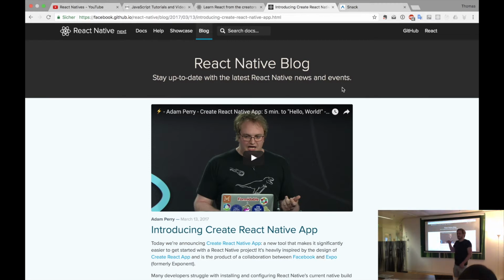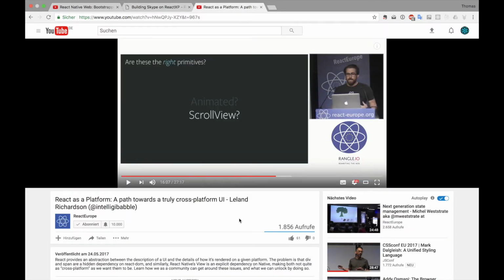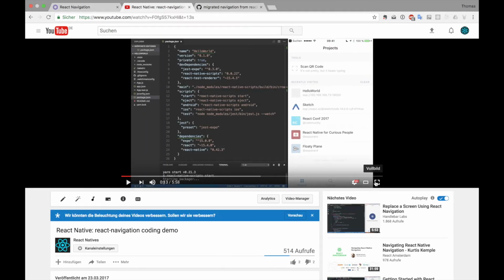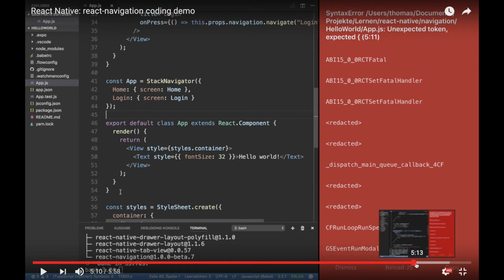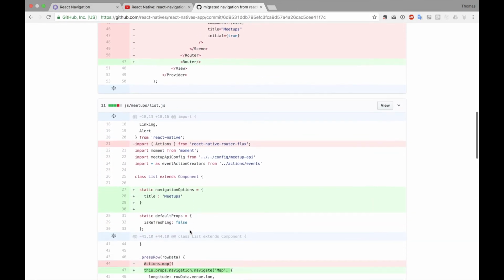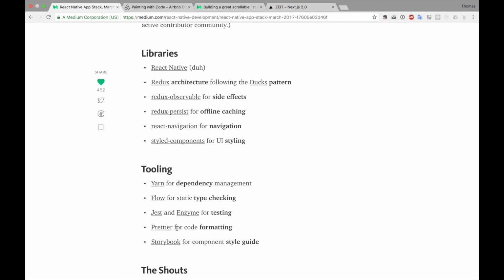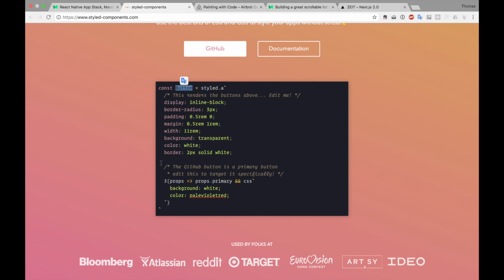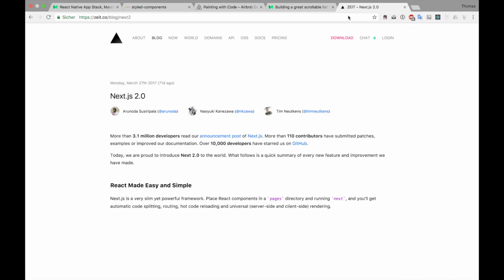React Native Cologne: React Native News 6/2017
Event: React Native Cologne Meetup
Location: Silvertours, Cologne
Speaker: Thomas Tränkler
Date: 6.6.2017